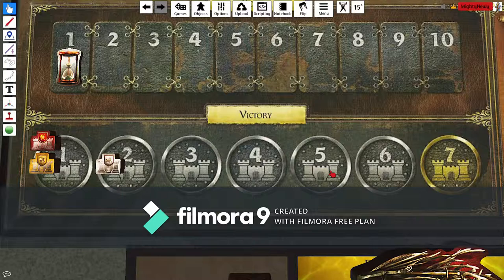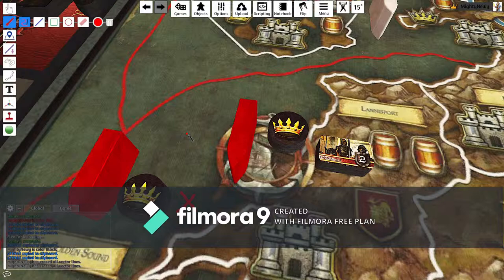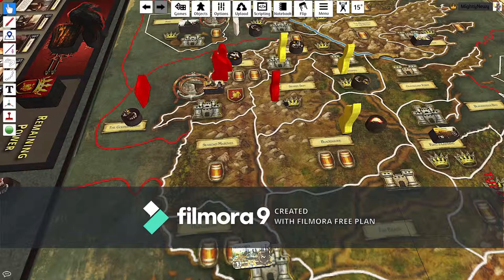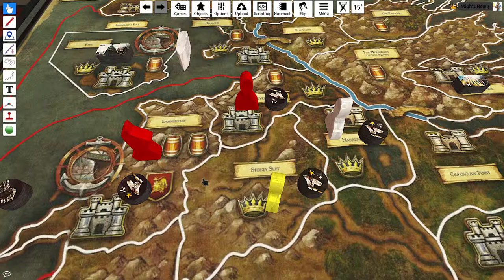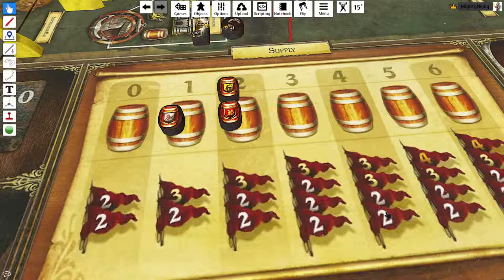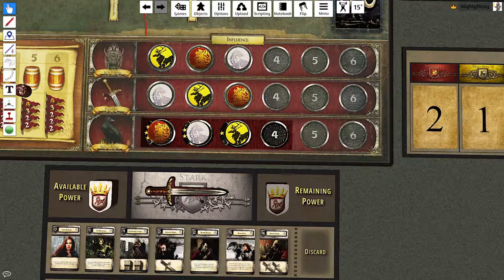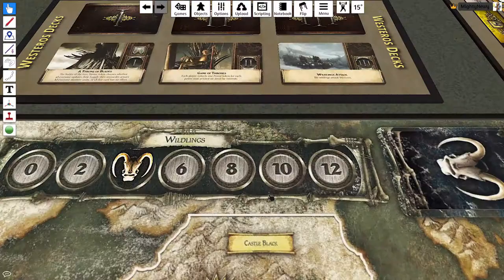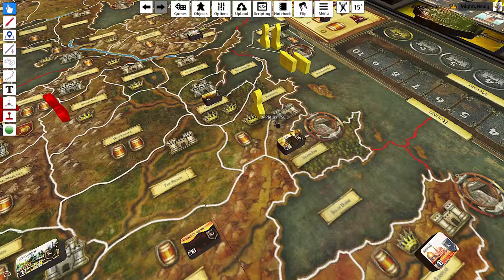Game Of Thrones Base Game Tutorial